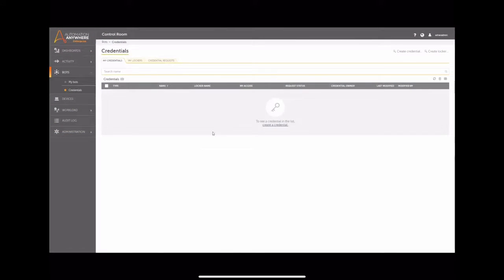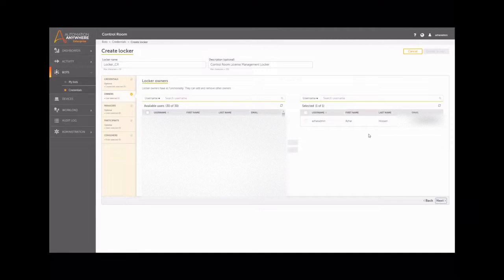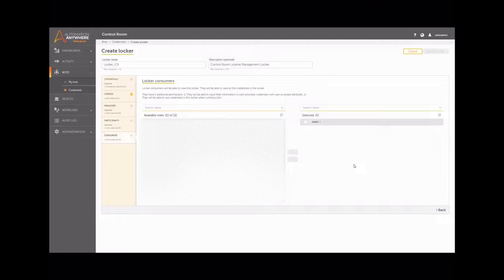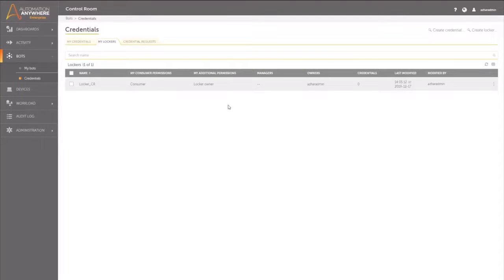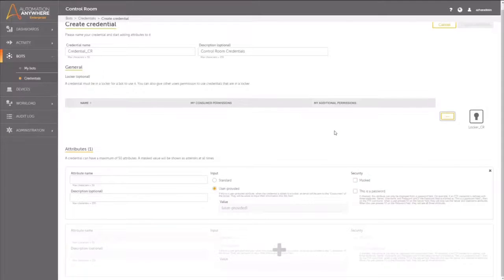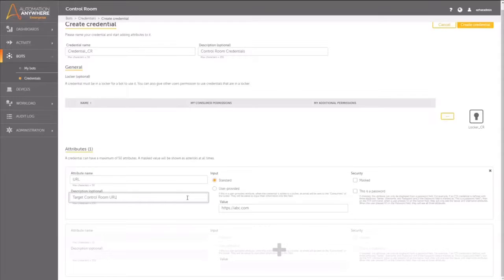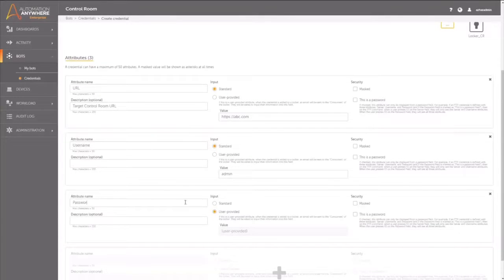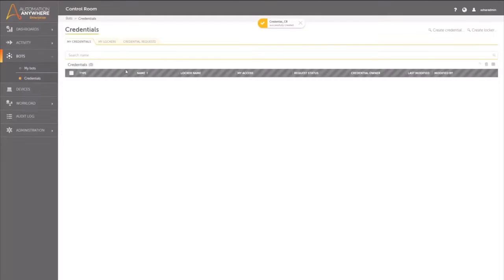How to Create a Locker | AA Control Room License Management Automation Bot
In this video you'll learn how to create a locker and credentials required for the Control Room License Management Robot to work